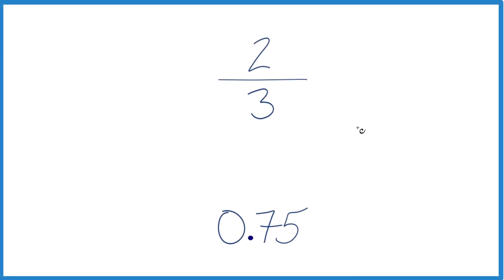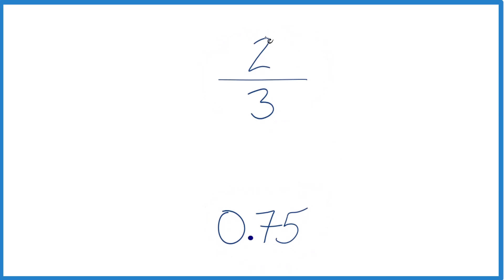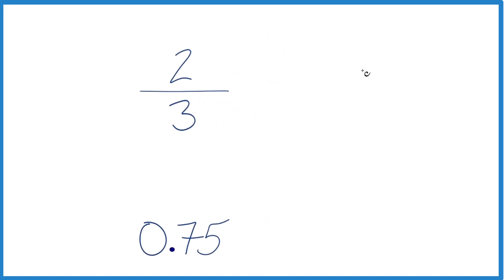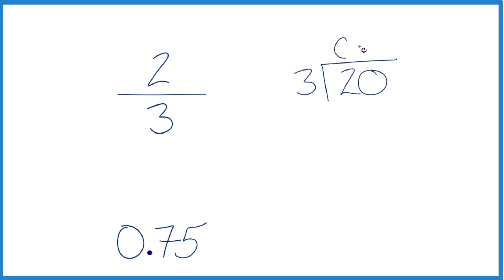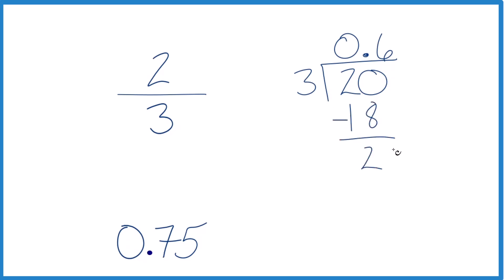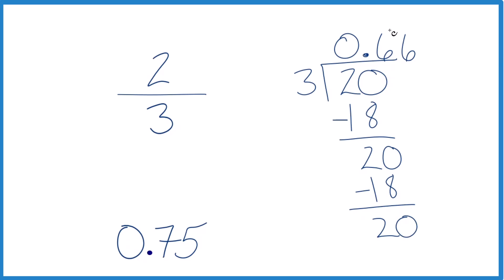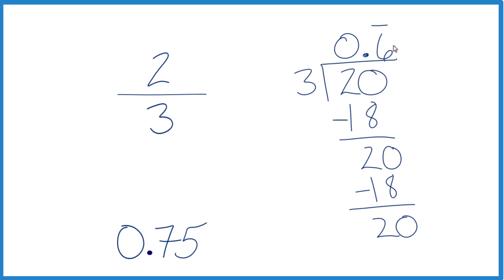Which is greater: 0.75 or 2/3 ?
When comparing the decimal 0.75 and the fraction 2/3 we can convert the fraction to a decimal to make a comparison. To do this, we divide the numerator (2) by the denominator (3). Performing this division, we get 0.66666 (the 6 repeats) as the decimal equivalent of the fraction 2/3.

By converting the fraction to a decimal, we can clearly see that 0.6666...  is less than 0.75.  This means that both the decimal and the fraction do not represent the same value.  The fraction 3/4 is greater than 2/3.